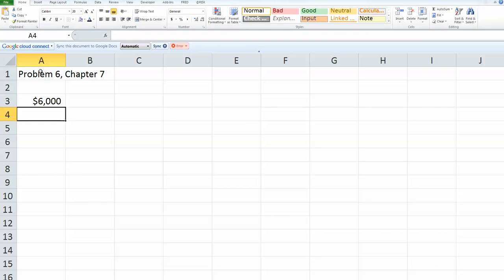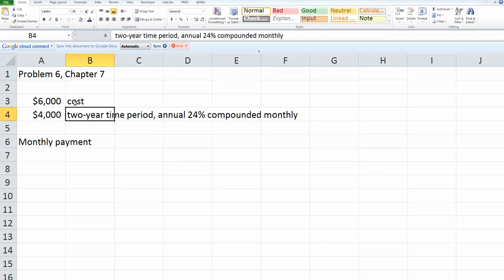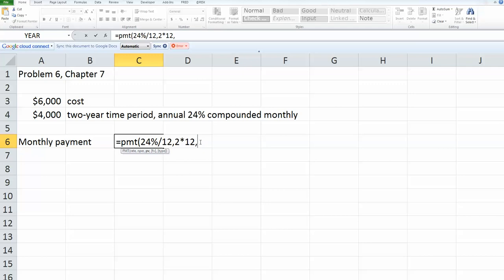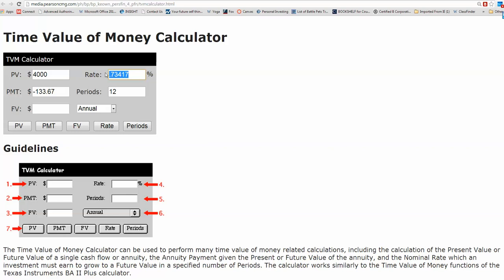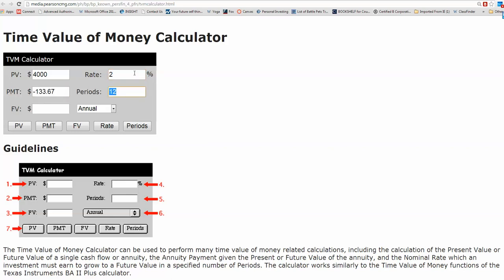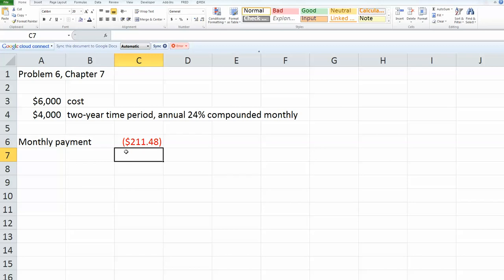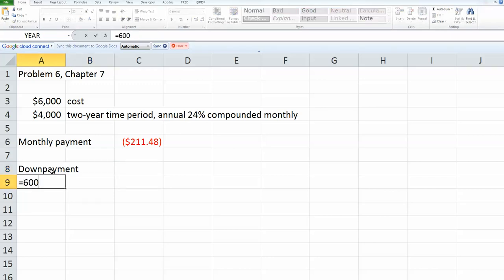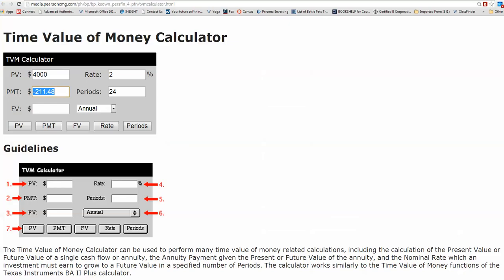FIN 215 Chapter 7 Q6